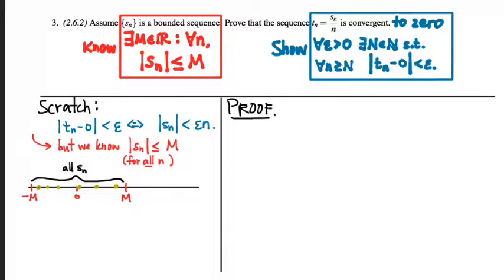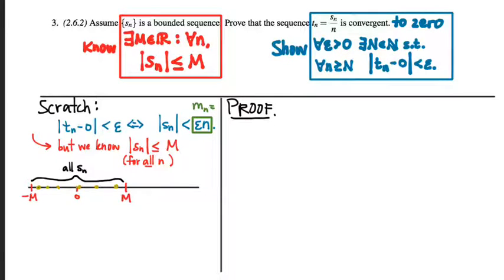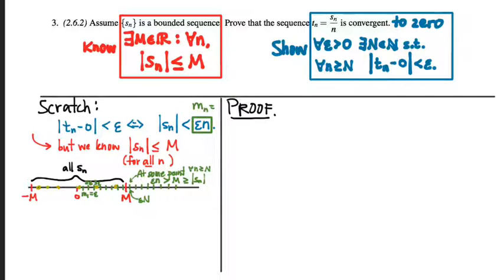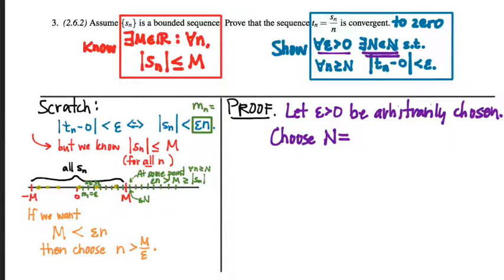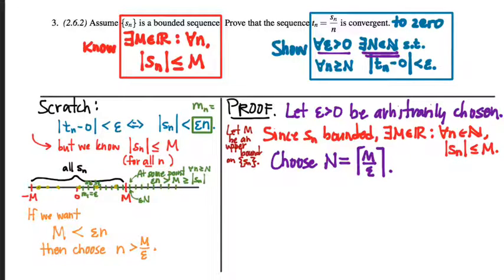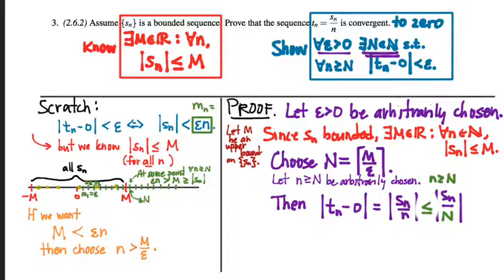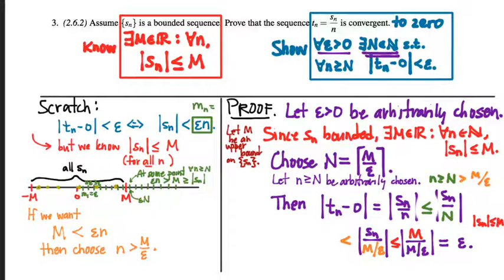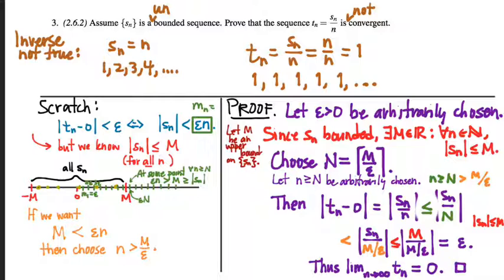401.6 Bounded divided by n is convergent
3/15/17 Proof from Group Assignment 6 #3.